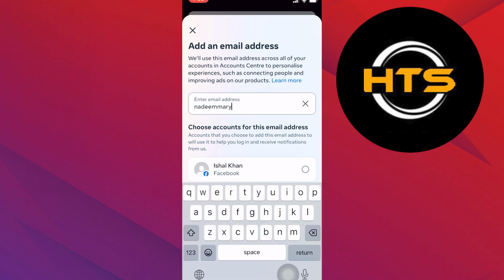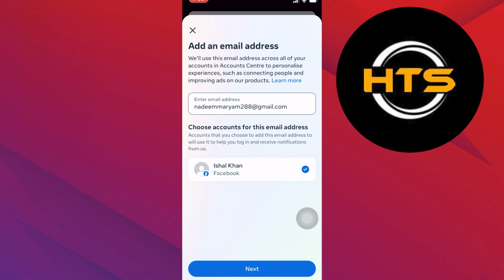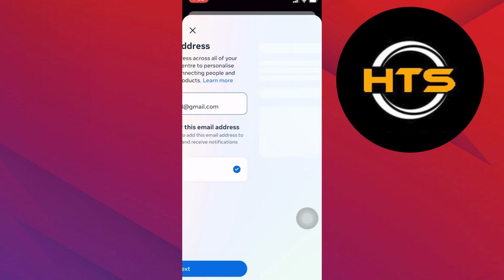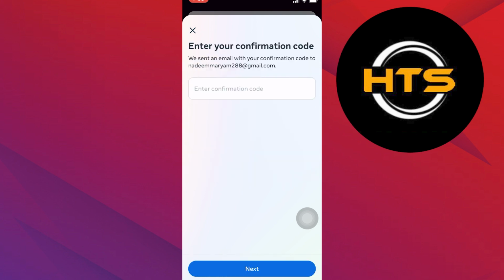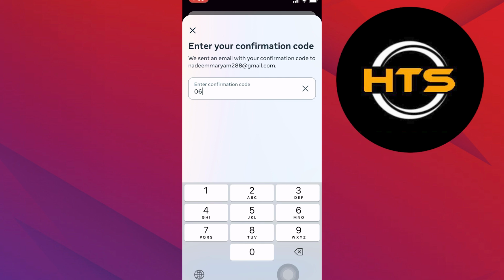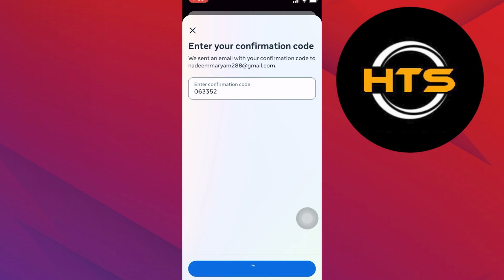How To Change Your Email On Facebook Without Password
If you want to know how to change Facebook email address without password, how to change email on Facebook 2023 and how to change email on Facebook without password, this video is for you.

The steps on how to change email on Facebook when forgot password and how to change Facebook email if you forgot password is easy.